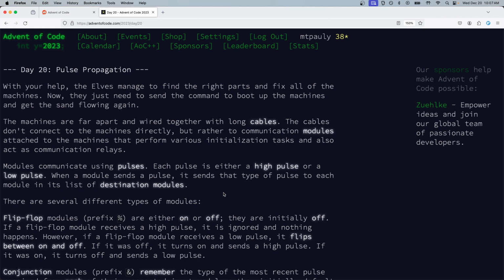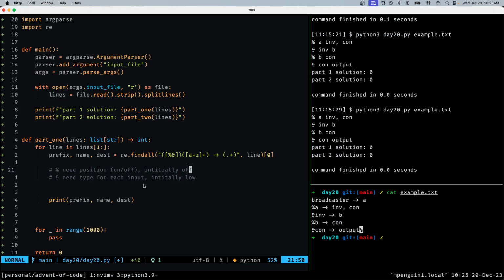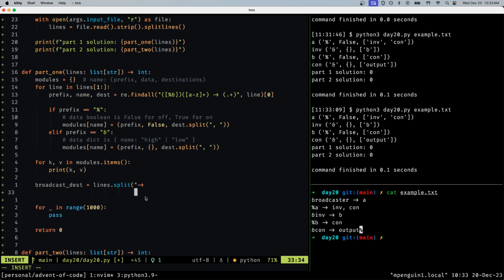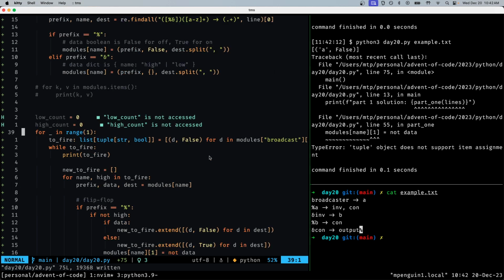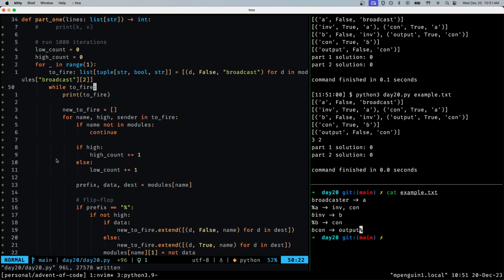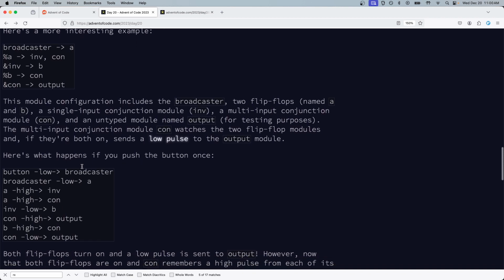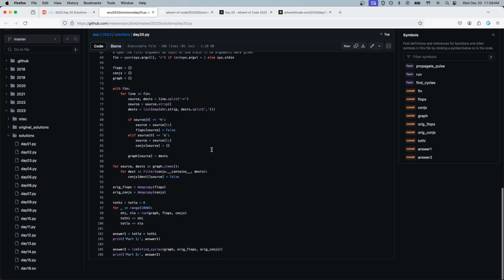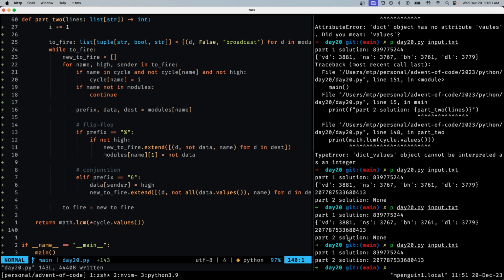Advent of Code 2023 - Day 20 Livecoding and Solution Walkthrough (Python)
Got frustrated and looked at other's solutions earlier than planned. For the final five days I'll do my best to be patient and spend a couple hours trying to work out the solution on my own before I go to the reddit.

0:00 - Problem description
4:27 - Part 1
56:31 - Part 2